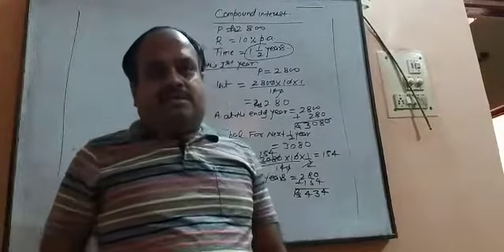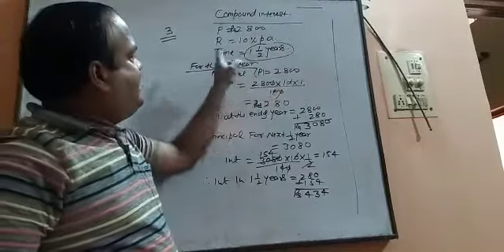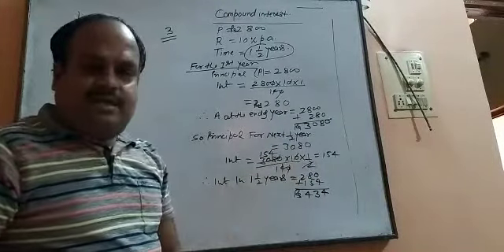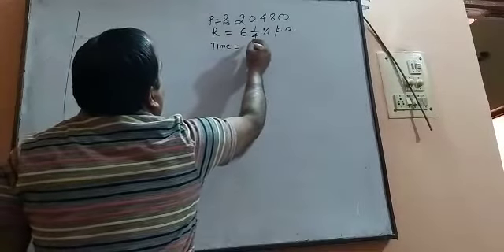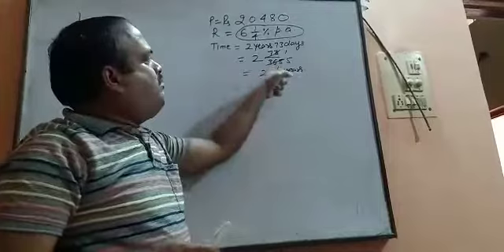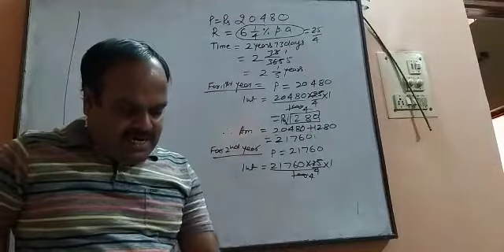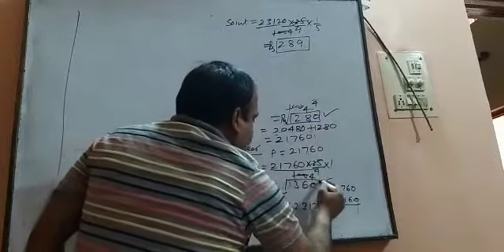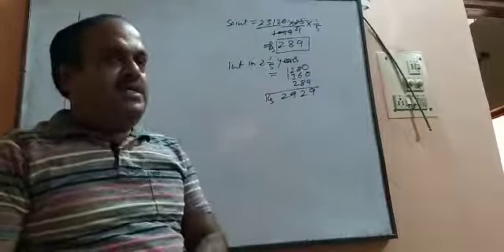CLASS 9 MATHEMATICS COMPOUND INTEREST PART 2